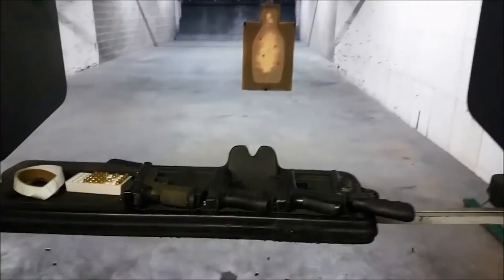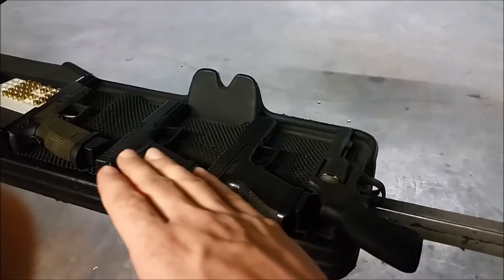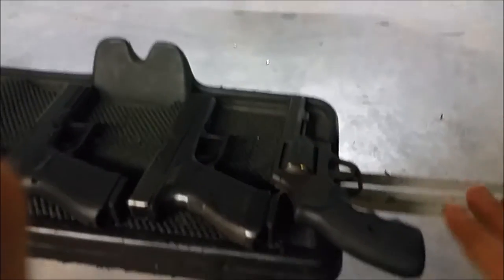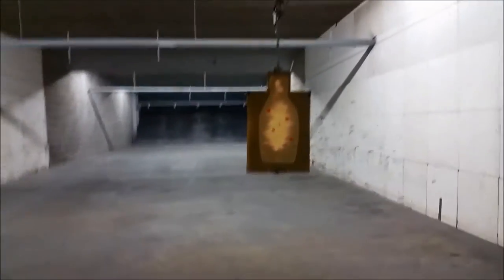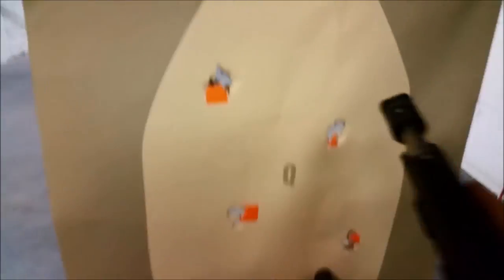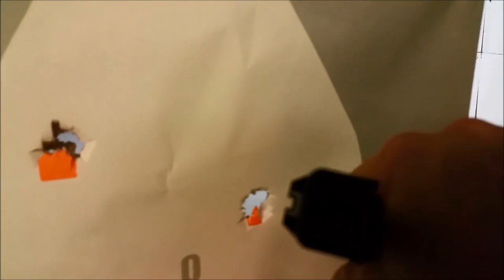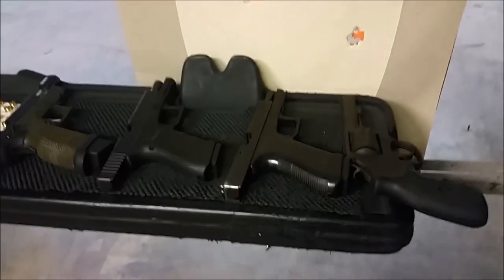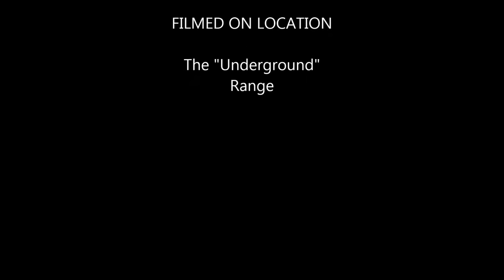Here's why you can't shoot some handguns as well as others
I get told all the time on the range, "I just can't shoot _____ brand/model of gun as accurately as I can _____ brand/model. It's just not accurate for me"" or something to that effect. Here's the truth... your fundamentals need work.